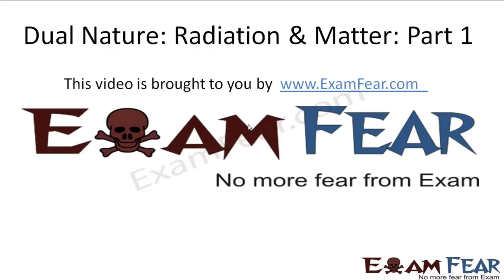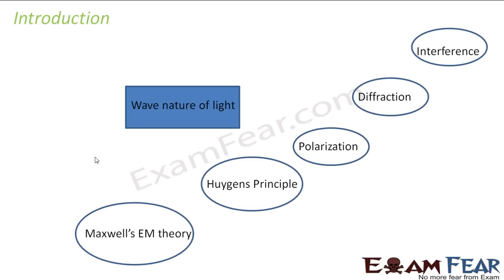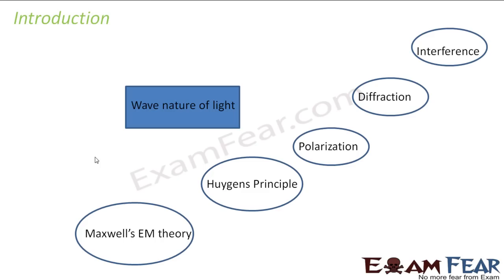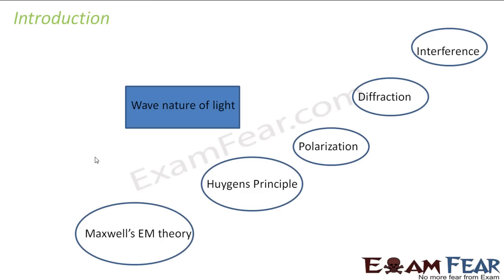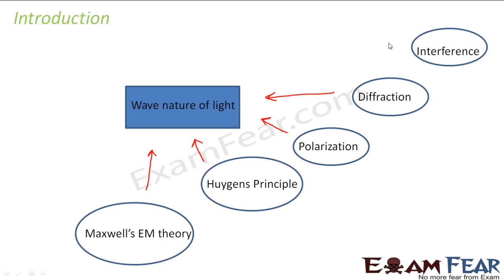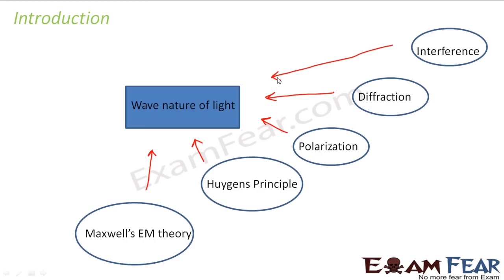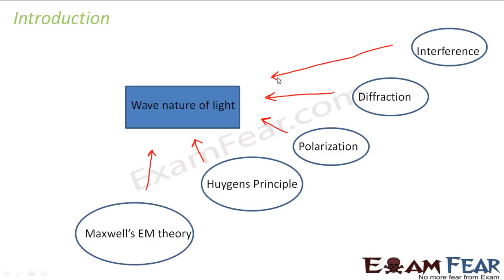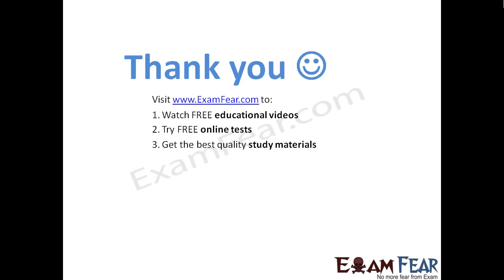Physics Dual nature of radiation & Matter part 1 (Introduction) CBSE class 12